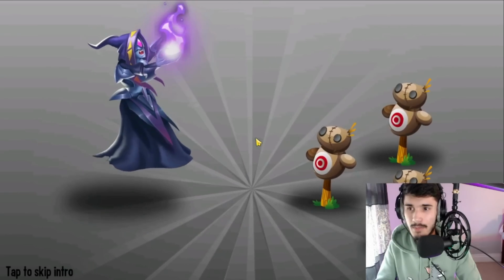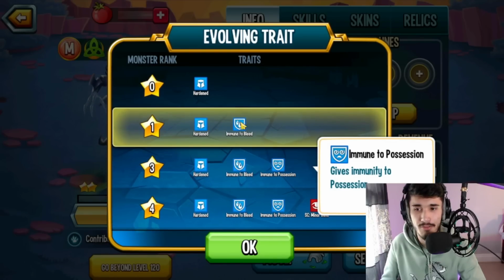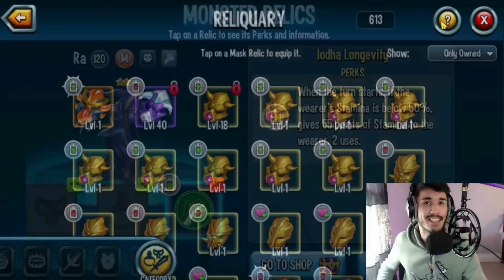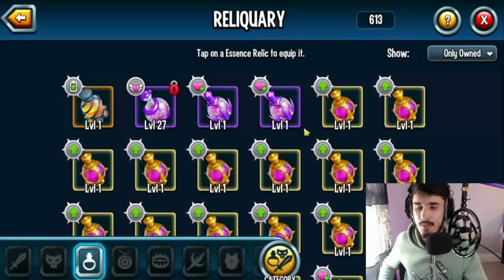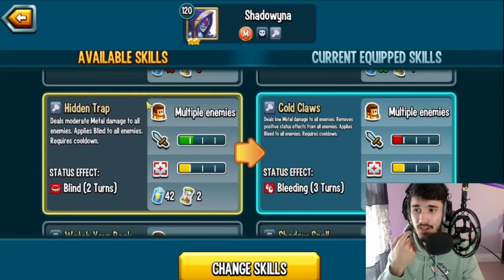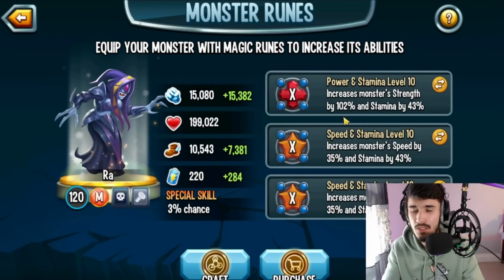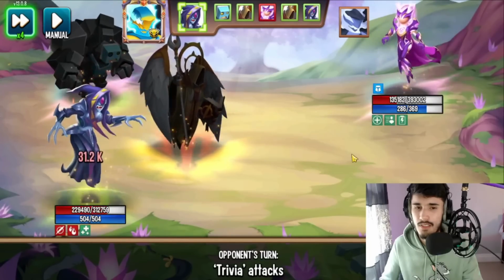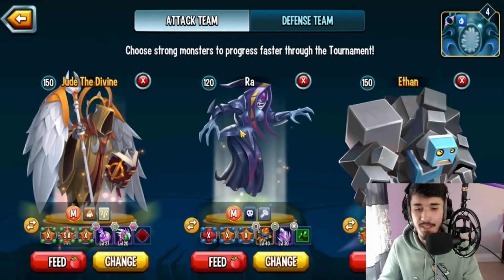Monster Legends: SHADOWYNA - ONE OF THE BEST SUPPORTERS IN THE GAME! | LEVEL 120 GAMEPLAY REVIEW!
Monster Legends Shadowyna Rank 2 Level 120 Review | BEST Skills, Runes, Relics & Talent For Shadowyna In Monster Legends | The Dark Spine Maze Island - Shadowyna

⚔️ Monster Legends ⚔️